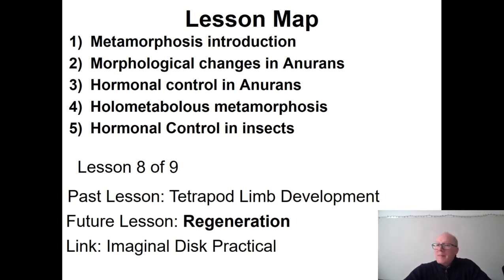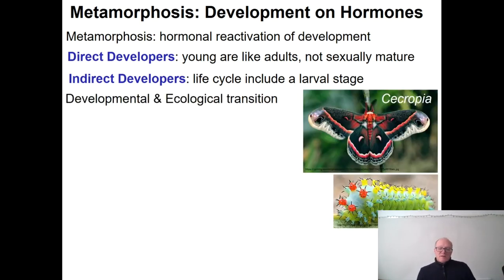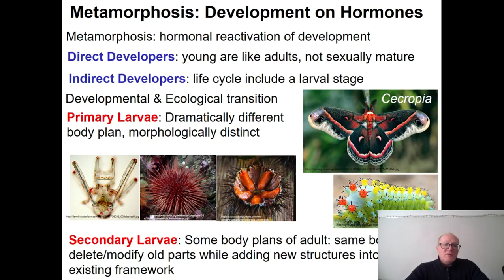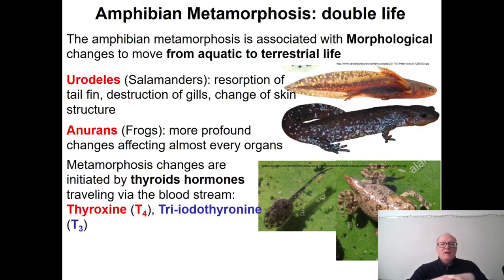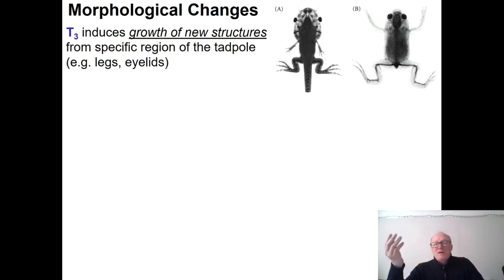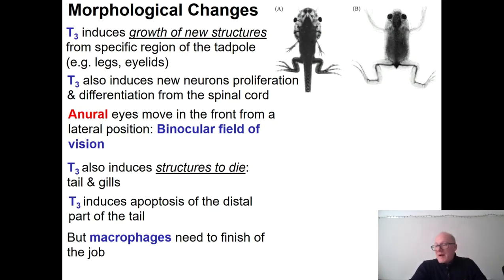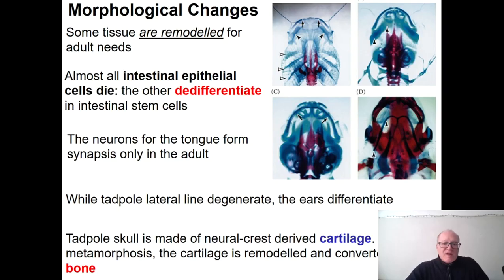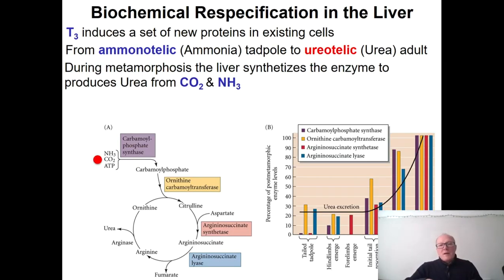Lesson 8 Metamorphosis 01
This is the first part of a three-part lesson on methmorphosis. Here we describe Anurans methamorphosis.